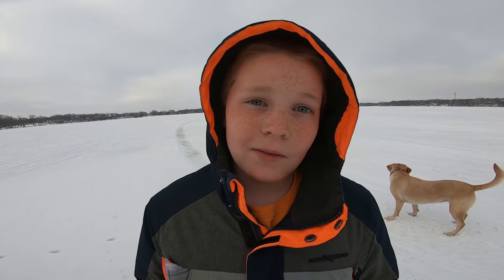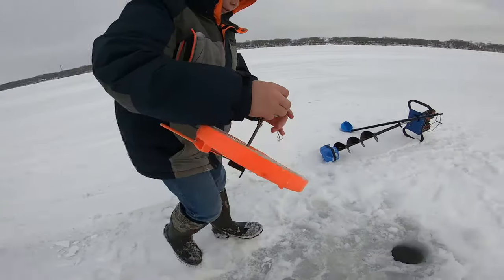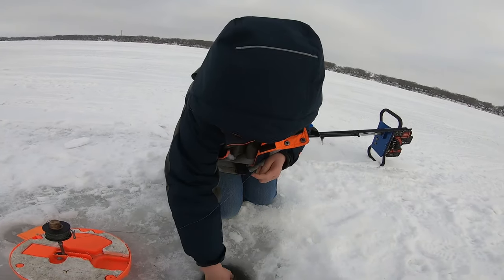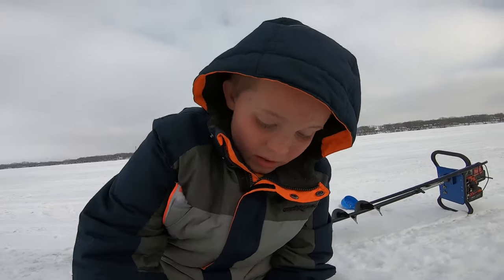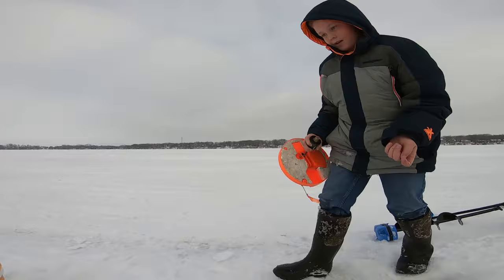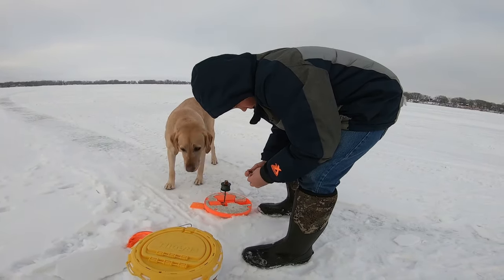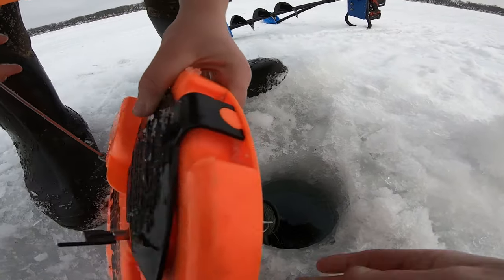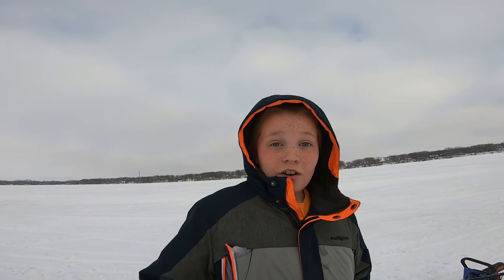How I set up TIP-UPS for northern PIKE!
Let me show you how I set up tip-ups for Northern Pike.  This is just the way I do it and it works well for me.  In the comments below, Let me know how set your tip ups for northern pike.  I use the Frabill brand insulated tip-ups, heavy braid made for tip ups, and treble hooks.  In this video I used a chub for bait but small bluegills and crappie also work.  Just make sure to follow your local regulations when using other species for bait.   In Iowa, I just have to count them towards my daily limit, but rules are different in every location.